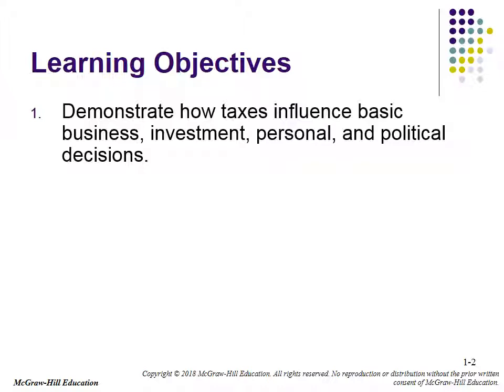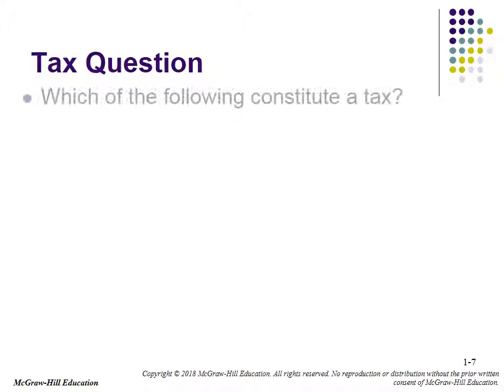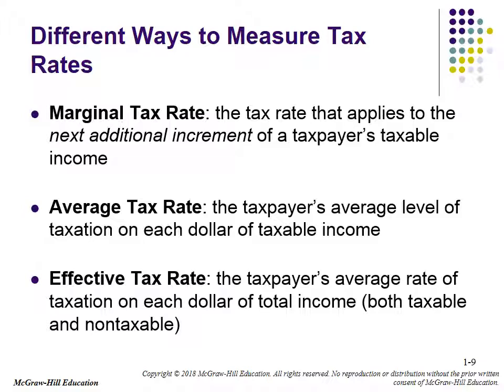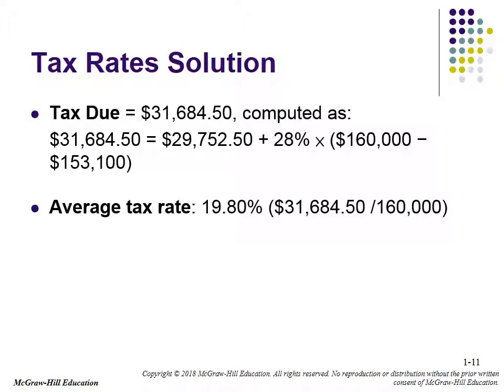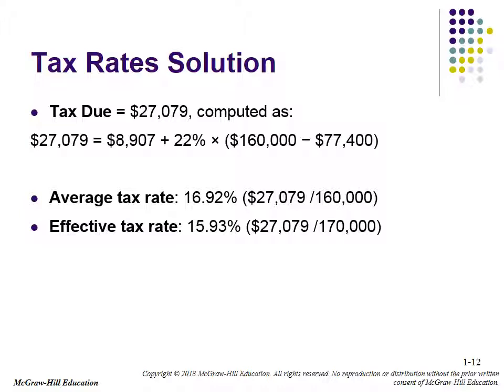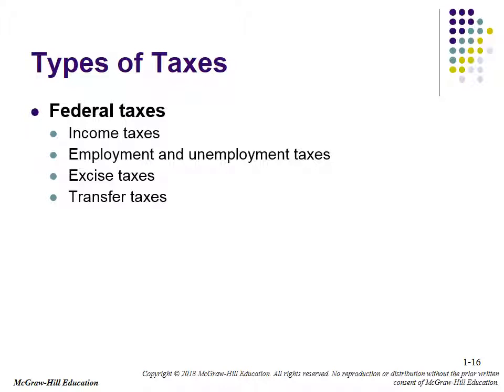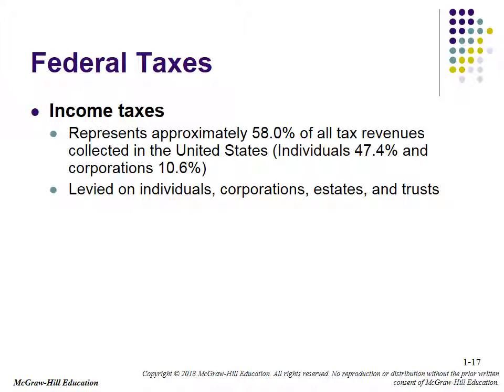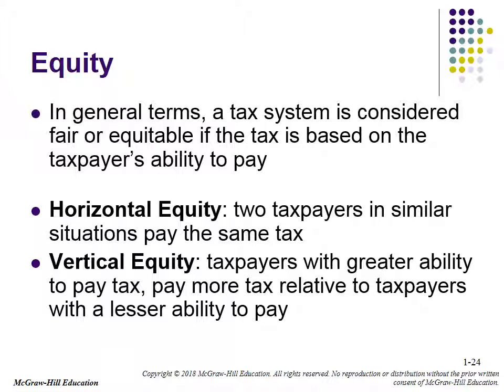Tax Accounting LDunn Chapter 1